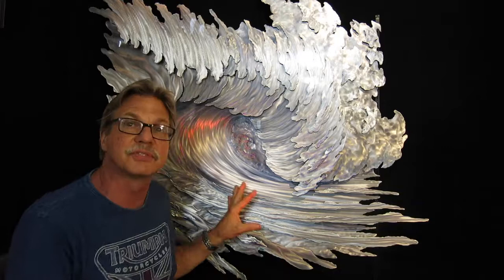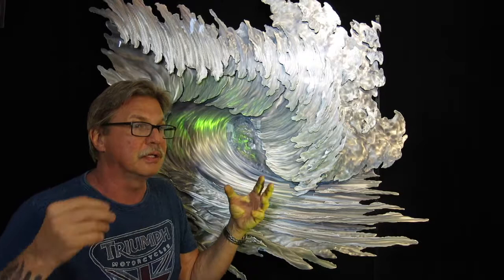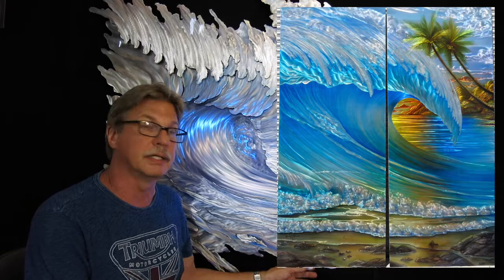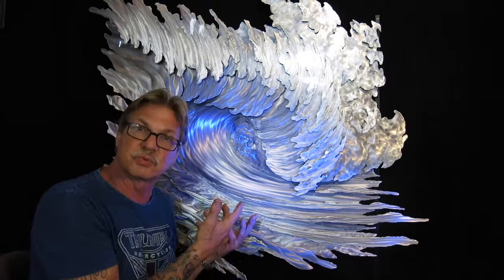Multi Level Aluminum Wave By Dennis Mathewson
This is a 3 diamentional project I started back in 2017 and is now finished in July 2018. This video has some footage of the process and description of the concept. By Hawaii artist Dennis Mathewson for the Bill Wyland gallery in Lahaina, Maui.